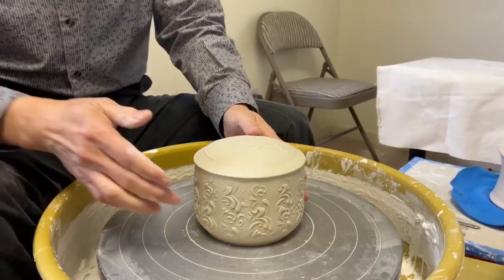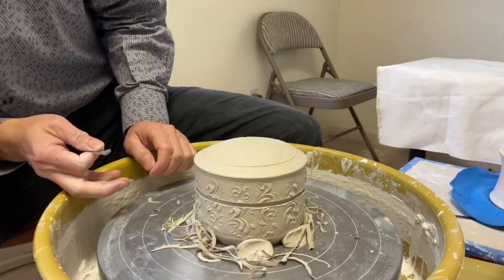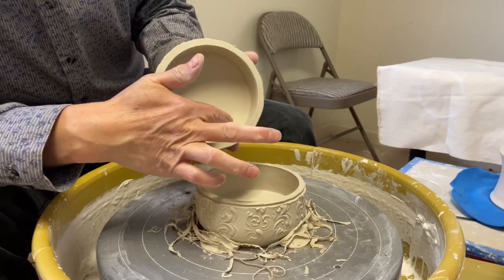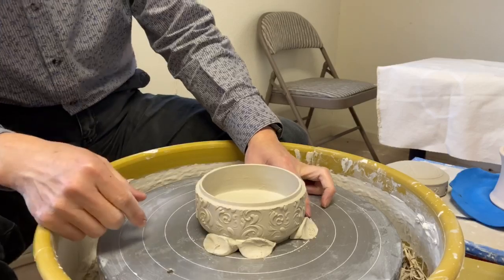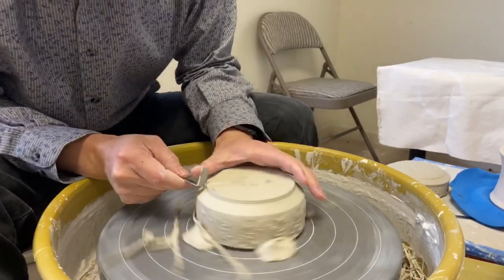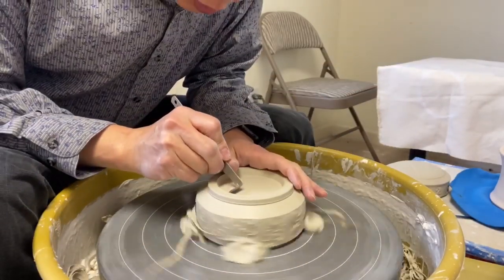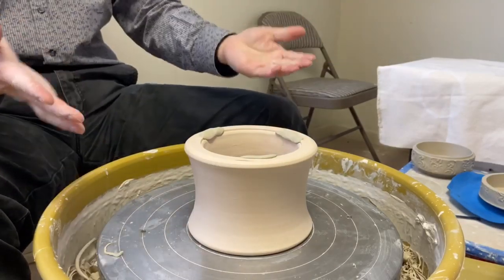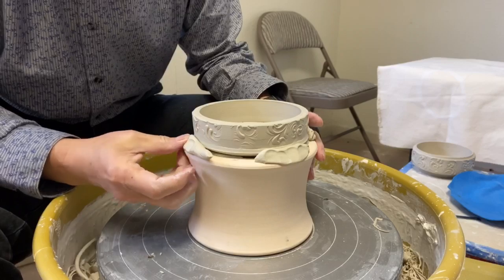374. Trimming a Roller Texture Covered Box/Jar with Hsin-Chuen Lin 林新春 滾花紋盒修坯示範